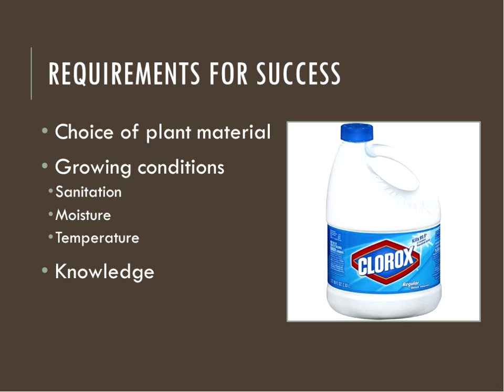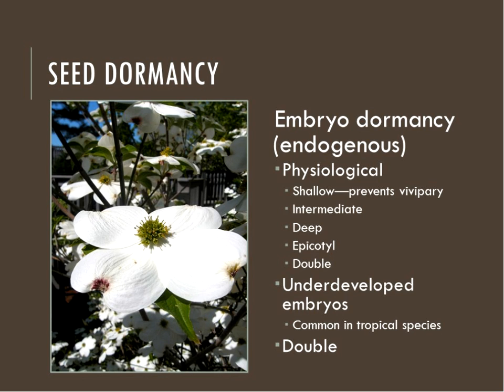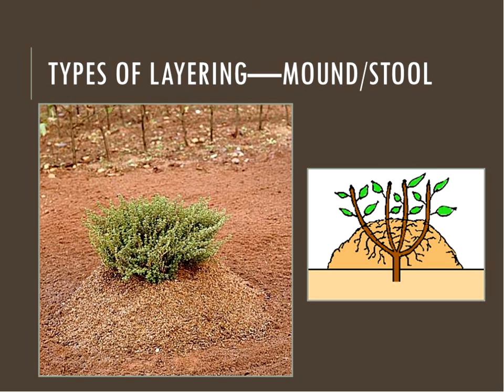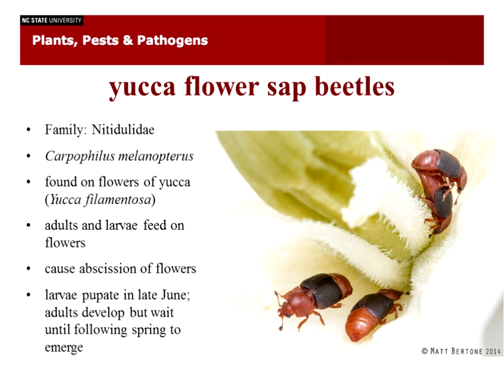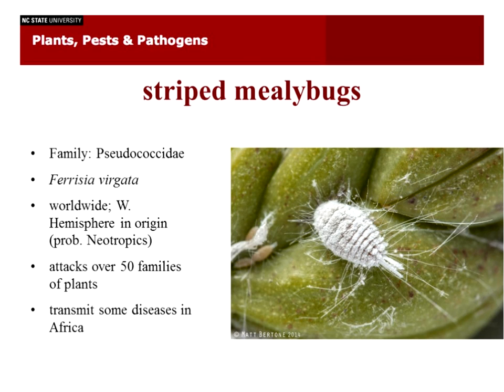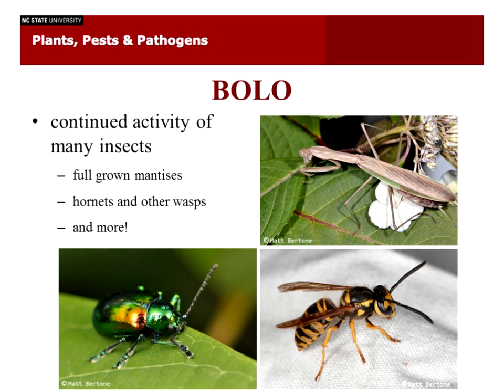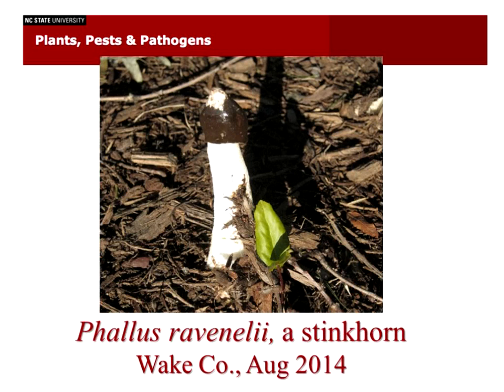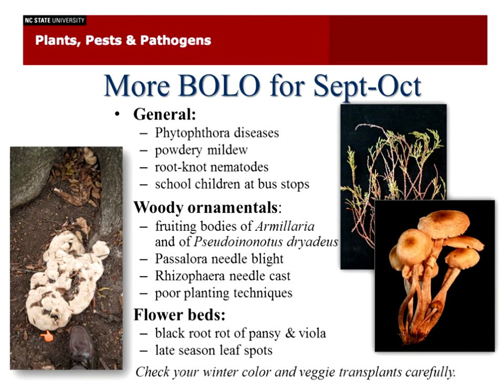2014 08-02 Plants Pests and Pathogens - Plant Propagation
Plants, Pests and Pathogens, August 2014.  Lis Meyer, Plant Propagation; Dr. Matt Bertone, Current Issue in Entomology; Mike Munster, Current Issues in Plant Pathology.  Two hour in-service training for Extension Master Gardener Volunteers and Consumer Horticulture Agents.  NC State University